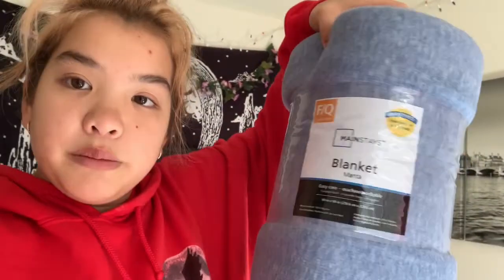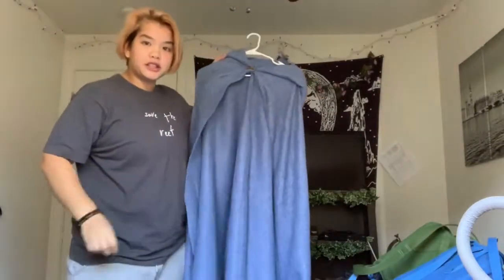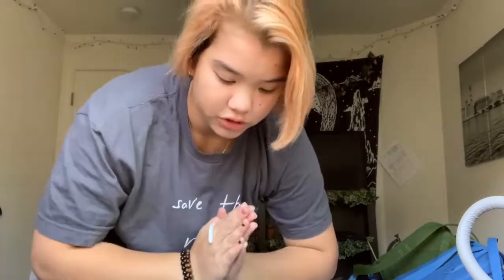First Video + Making Cloak! || The Fuzzy Legends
hello, everyone!
My name is D and this is my first video!

and my ferrets